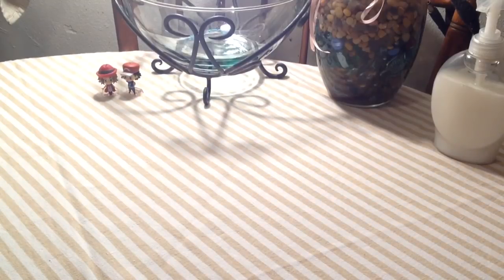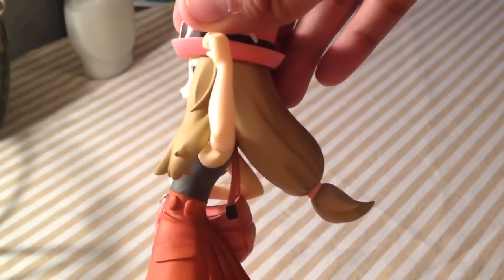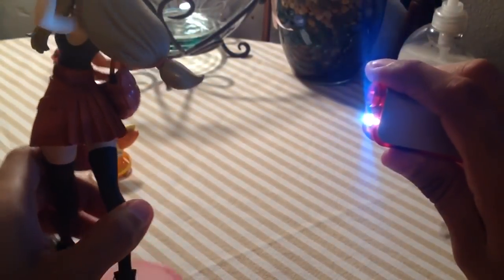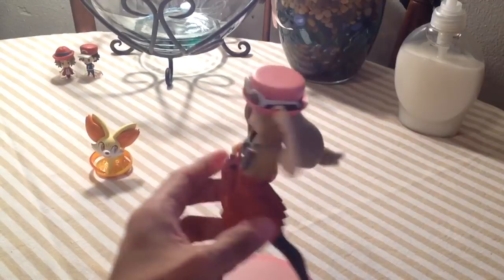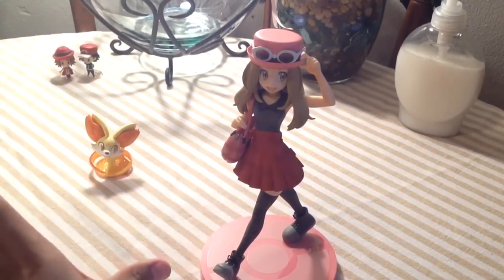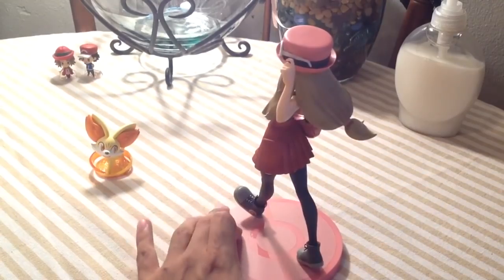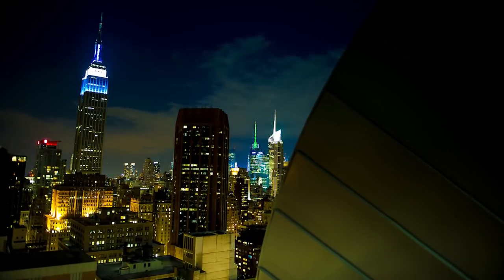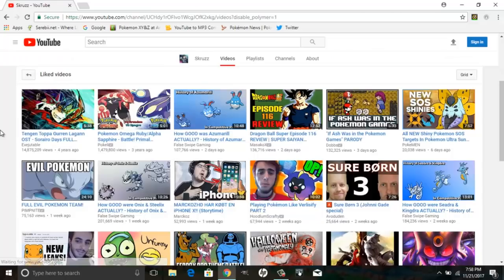Honest Review | Serena SEX Toy | Pokemon XYZ Anime Tribute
Watch me review a figure that was shipped to me, all the way from Japan. Its called 'ARTFX J Pokemon Serena with Fennekin' made by Kotobukiya.
Other Info can be found down below OWO

♢ Join The Serena Culture Today ♢

☆ Battle! (Trainer) (from Pokémon Sun & Moon)  Remix Credits - Kunning Fox ☆